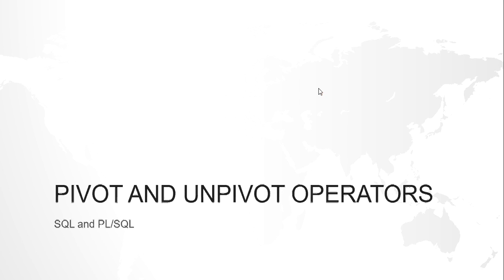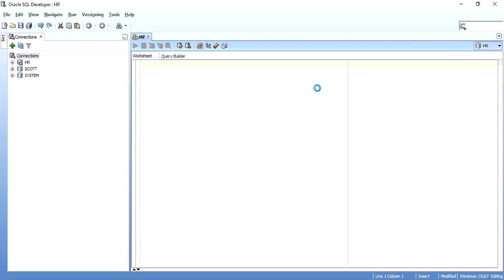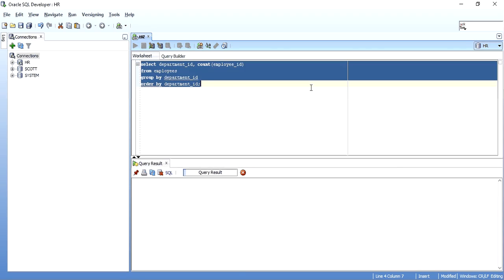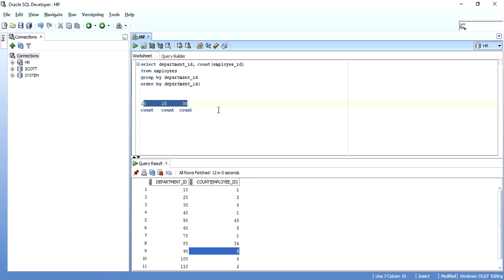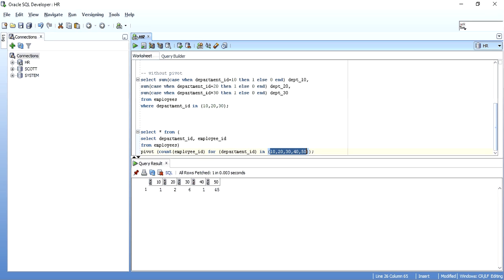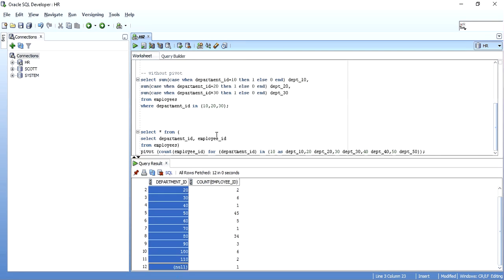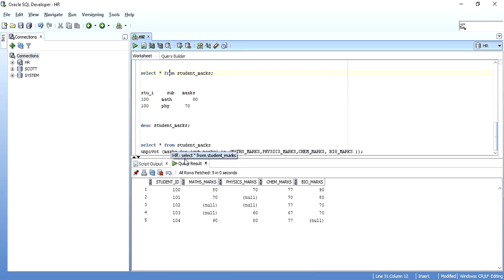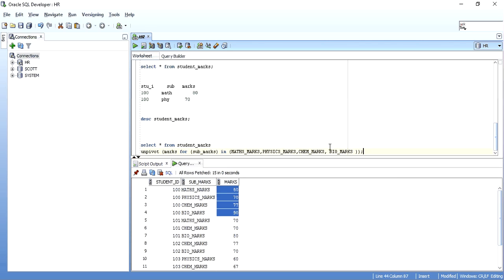How to use Pivot and Unpivot? (how to change rows to column and column to rows)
This is a video tutorial on using pivot and unpivot operators to change rows to column and columns to rows when needed, the video also demonstrates a way to change from rows to column without using the  pivot operator which can be helpful if you are using and older version of oracle or some other database without the feature of pivot and unpivot. Both the operators are explained with an example for better understanding